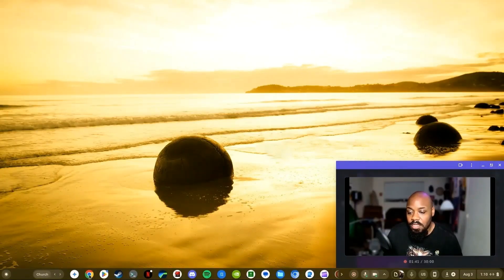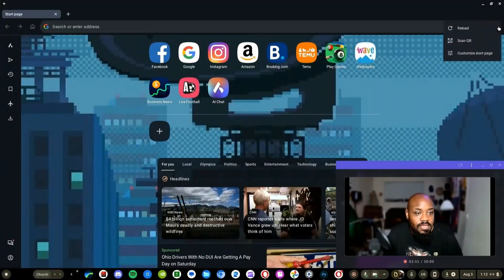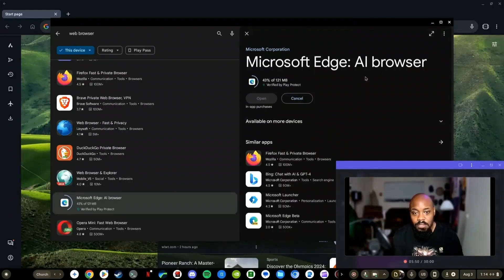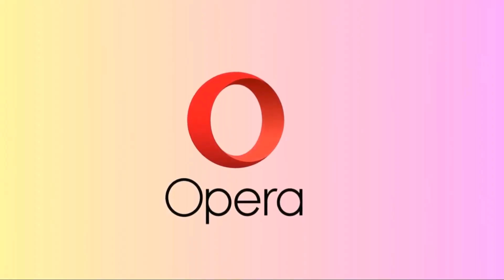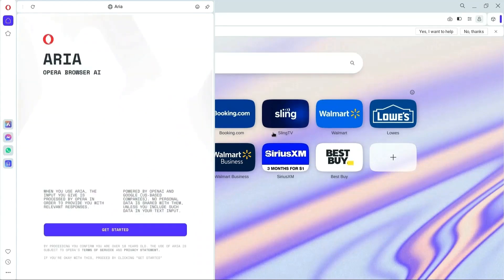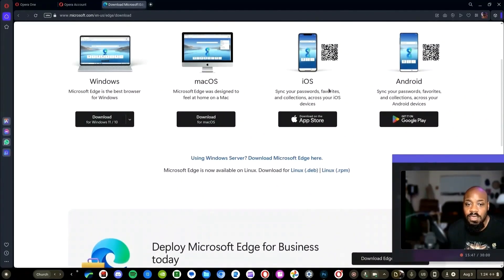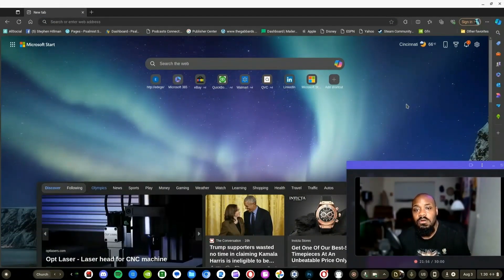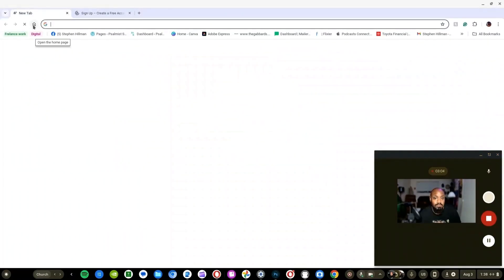Alternative internet browsers for your Chromebook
Because Lacross is ending, I may need a different web browser. In this video, I'll show you how to use alternative browsers on a Chromebook. I'll cover how to install and use these browsers on your Chromebook and discuss the pros and cons of using different browsers on a Chromebook.